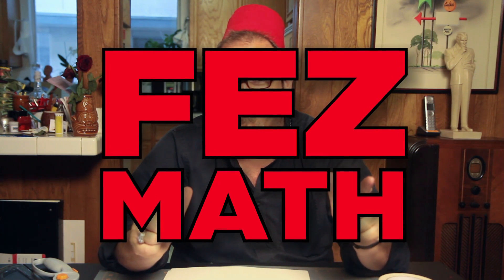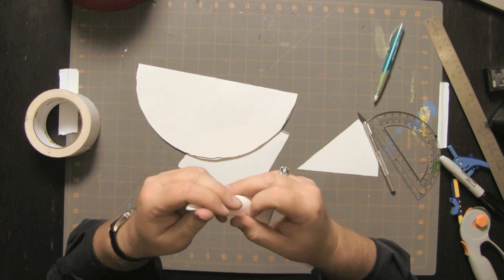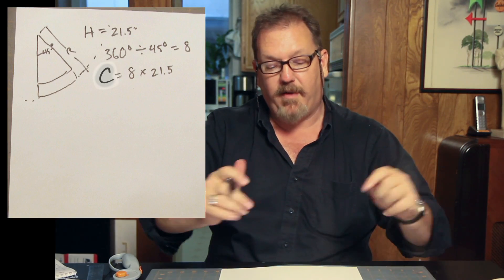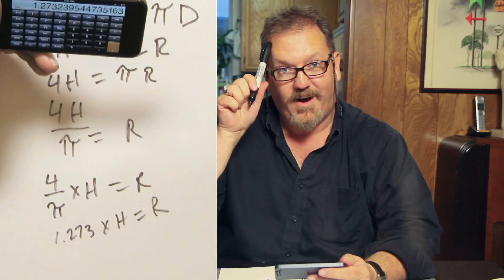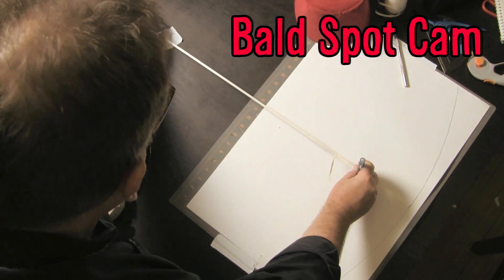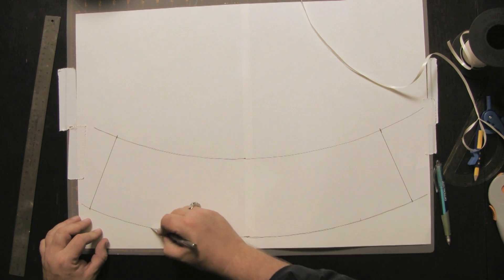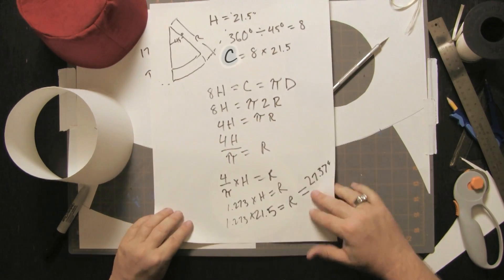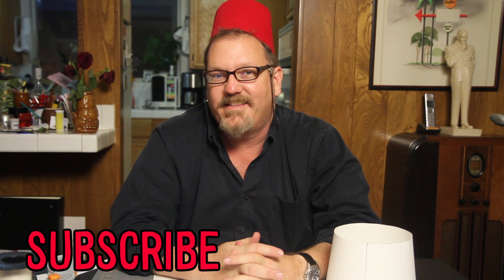Fez Math - GEEK WEEK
Mark W. Gray reveals his mathematical formula for creating the perfect fez for your Doctor Who Cosplay